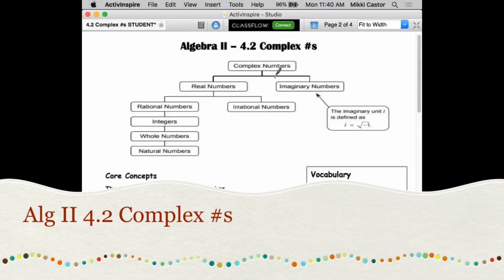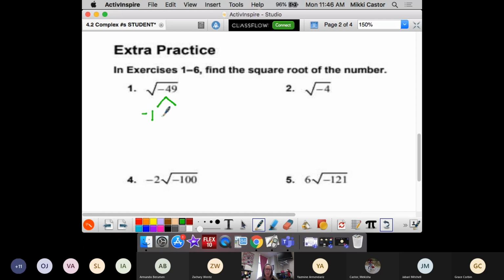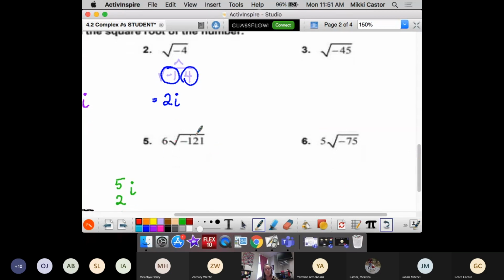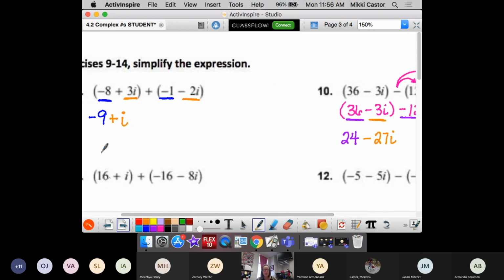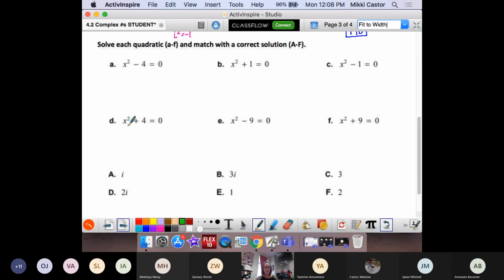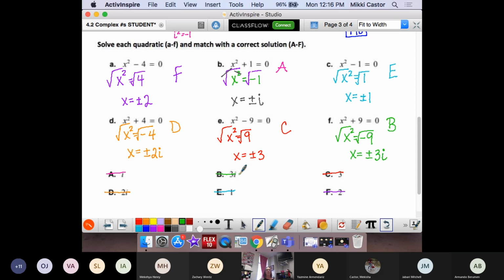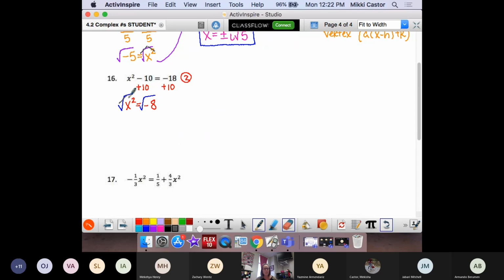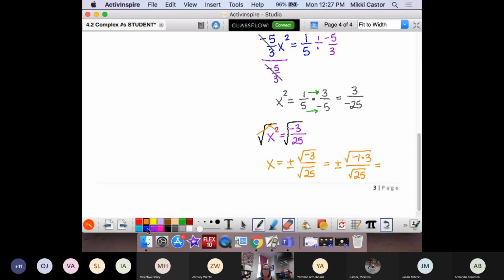Complex Numbers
To extend your skills in solving quadratic and other polynomial equations, you first need to understand complex numbers, which are just a combination of real and imaginary numbers.